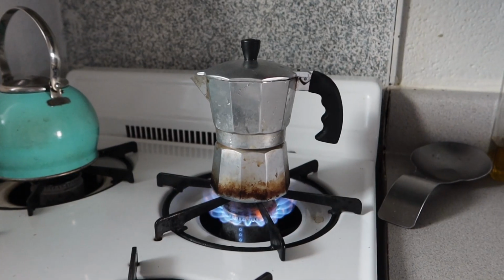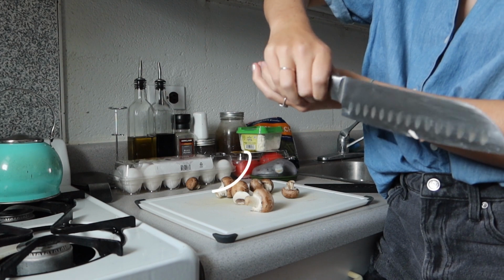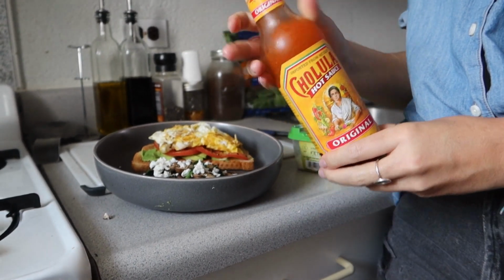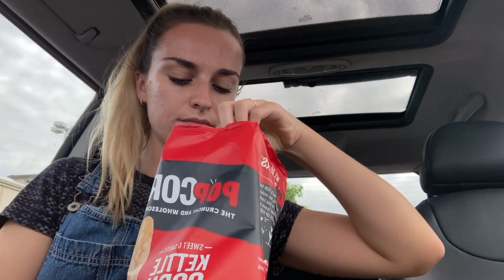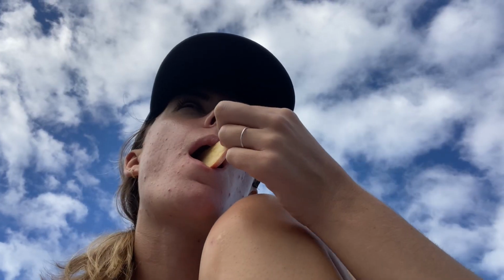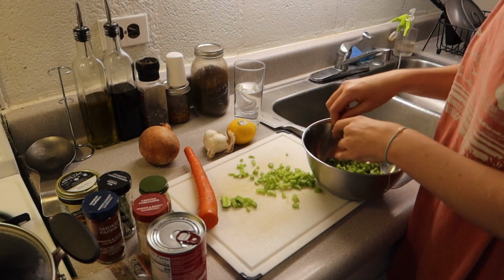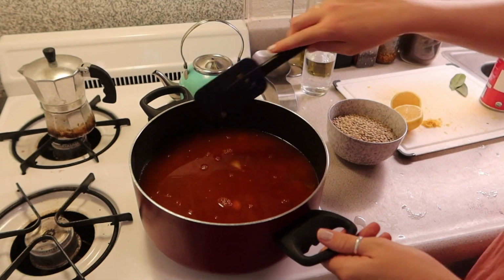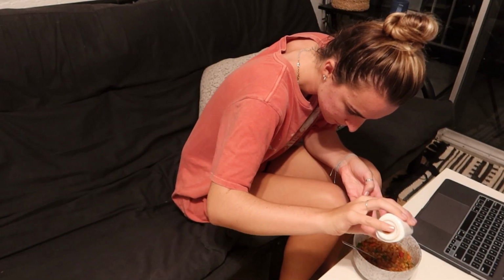WHAT I ATE TODAY w/ (easy & yummy) recipes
I tried to be as realistic as I could filming this what I eat in a day video. Since I didn't surf or exercise much, I ate less than I normally do when I'm super active. I'll do another one soon on a day when I do surf 🏄

THIS DAY, I had a breakfast scramble which was so good !! definitely a go-to for me. For lunch, I snacked. Hunger creeps up on me and when it did, Iate half a bag of chips. SMH. THen some apples & peanut butter at the beach. For dinner I made this BOMB lentil soup. I will be making this again because it was so. freaking. good.

-sav

Breakfast Scramble:
handful mushrooms
spinach
- scramble -
2 eggs
- scramble or fry -
sourdough toast
avocado
tomato
feta to sprinkle on top
cholula hot sauce

(this was so good !!)

 faq:
- where do you live? Hilo, HI
- when did you start surfing? March 2020
- how old are you? 23 years old

subs:
10.5k